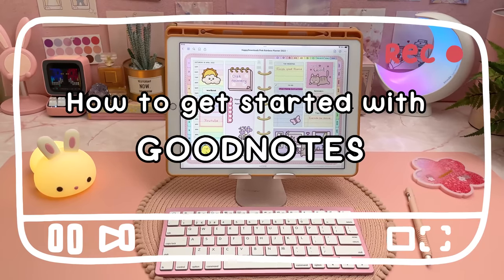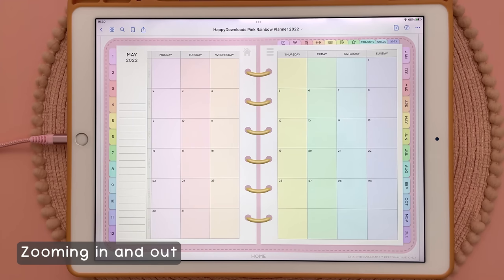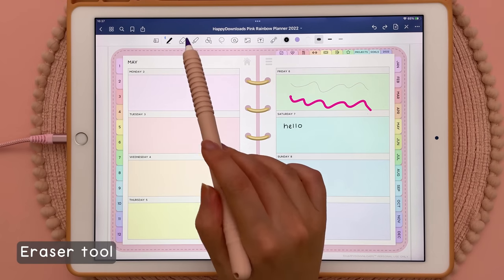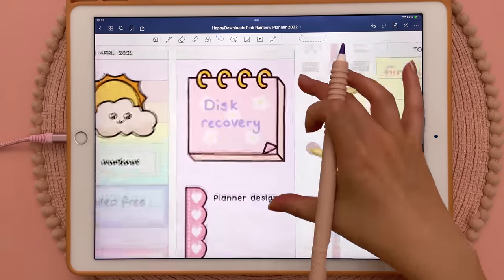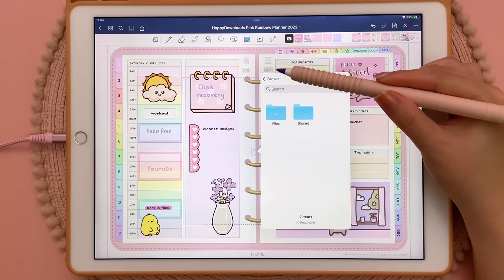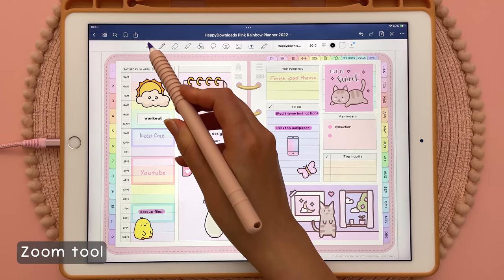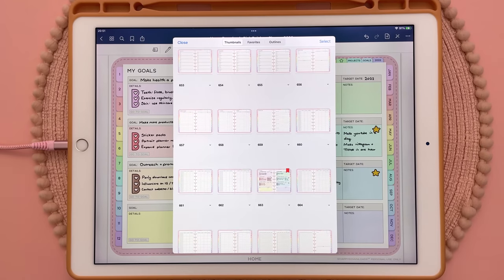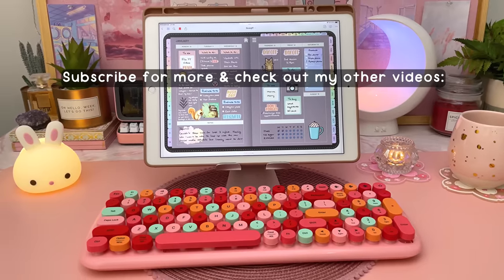GoodNotes 5 Tutorial & Walkthrough | Beginners How To Use GoodNotes | iPad Notes & Digital Planning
Here is a beginner friendly tutorial video showing you how to use goodnotes app + walkthrough of the different tools. I'm using my digital planner (details below) and if you're interested in digital planning check out my tutorial video + free planner download below✨

I love comments! Drop me a comment to say hello💖

0:00 - Intro
0:55 - Creating a notebook
2:06 - Importing a PDF
2:31 - Scrolling through pages
2:42 - View mode vs Edit mode
3:24 - Zooming in and out
3:44 - Pen tool
6:06 - Eraser tool
6:37 - Undo and redo
6:53 - Clear page
7:04 - Highlighter tool
8:08 - Lasso tool
10:23 - Elements tool
11:29 - Image tool
13:40 - Text tool
15:14 - Zoom tool
16:17 - Adding pages
16:59 - Copy/paste a page
18:00 - Moving a page
18:12 - Deleting a page
18:32 - Shapes tool
19:09 - Exporting a file
20:03 - Bookmarks
20:36 - Creating a folder
21:04 - More GoodNotes tips and hacks

My digital planner bundles come with 1000 stickers, multiple daily and weekly layouts, lots of useful templates for productivity, goals, wellness, nutrition, fitness and finances, as well as a 30 day refund. Compatible with Goodnotes, Penly, OneNote, Notability, Xodo, Noteshelf and other PDF annotation apps.

FREE DIGITAL PLANNER 2022

FREEBIES VAULT

iPad accessories and desk setup: